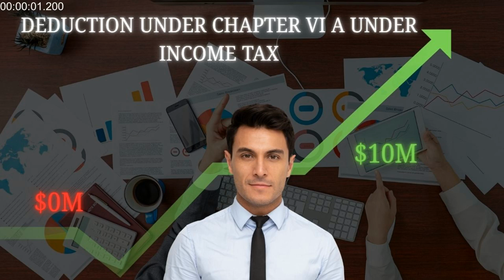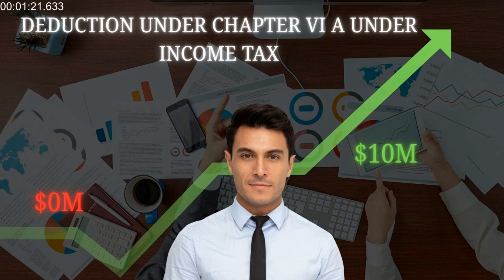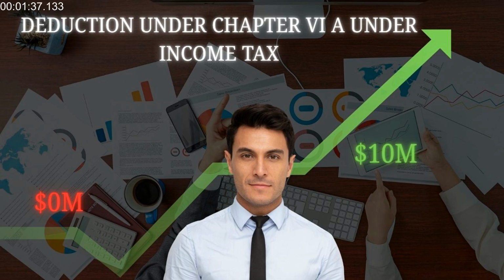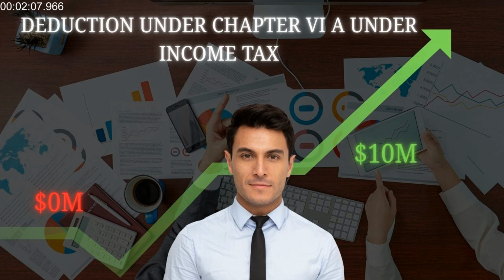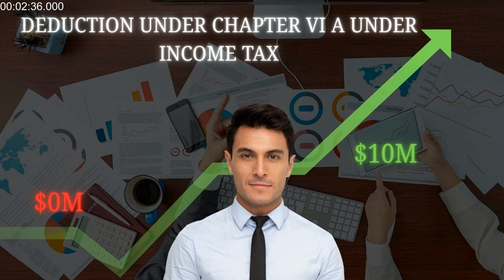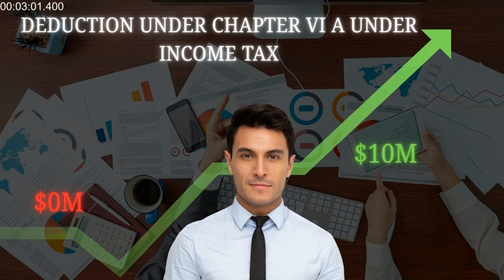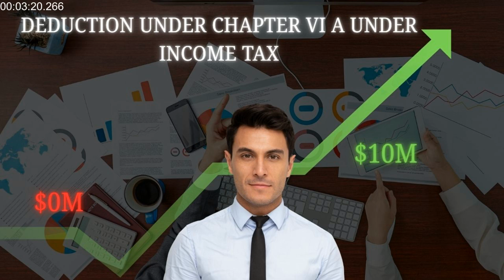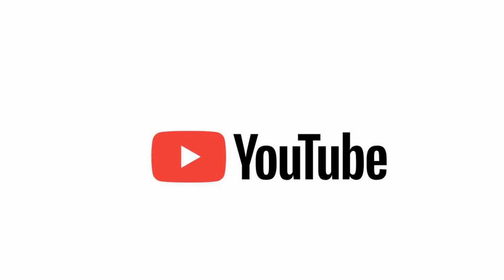Deduction Under Chapter VI A under Income Tax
# Income Tax, # Accounting, # Auditing, # Finance, # Investments